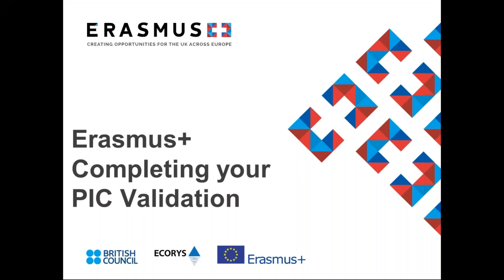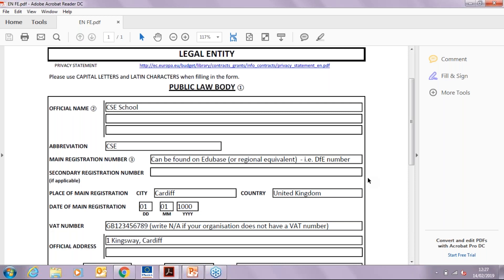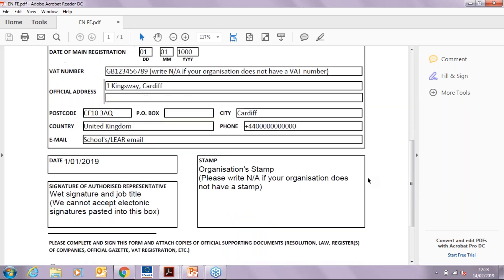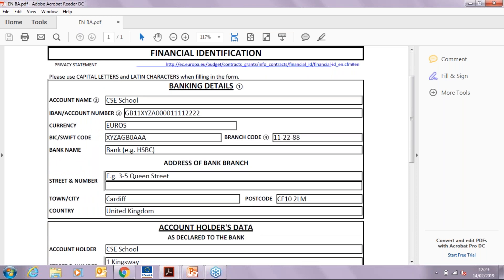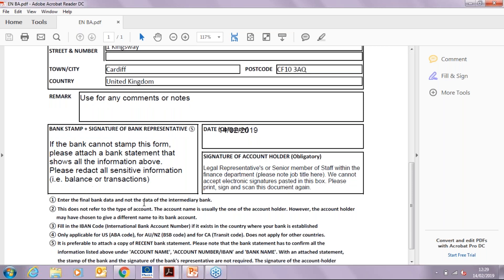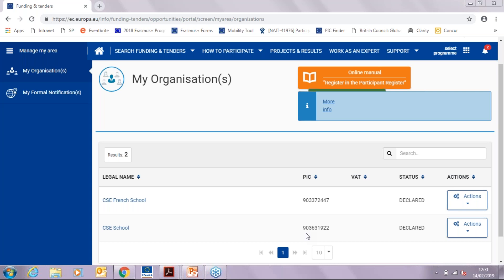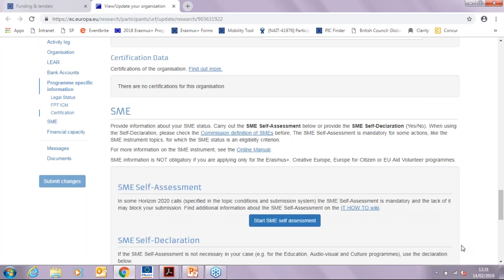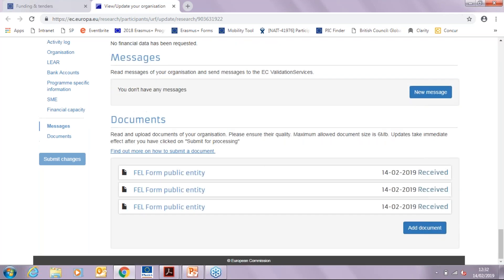Completing the PIC validation form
Interested in applying for school funding under Erasmus+ in 2019? This recorded webinar gives step-by-step guidance on how to complete the PIC validation form.

A PIC is a Participant Identification Code. Any organisation wishing to participate (either as an applicant or as a partner) in an Erasmus+ project is required to have a PIC.

BE SOCIAL WITH ERASMUS+ UK